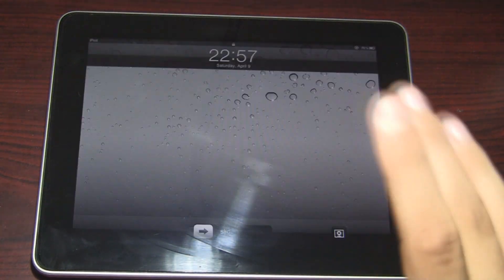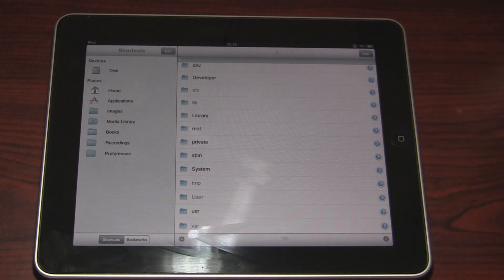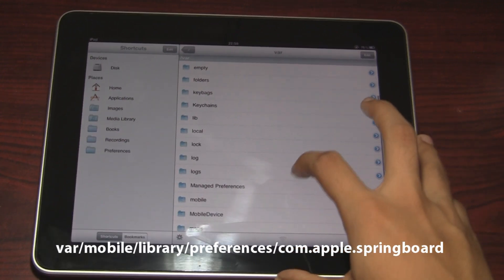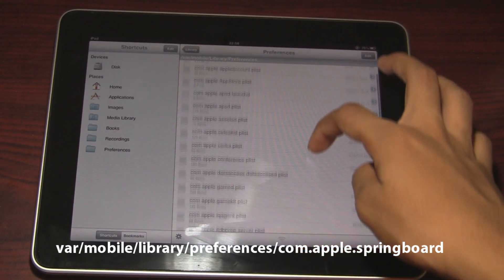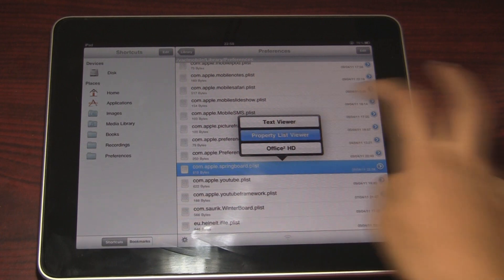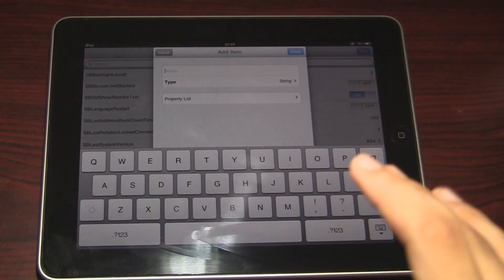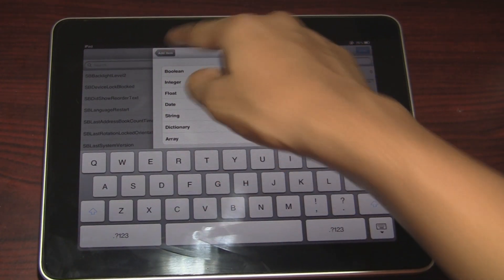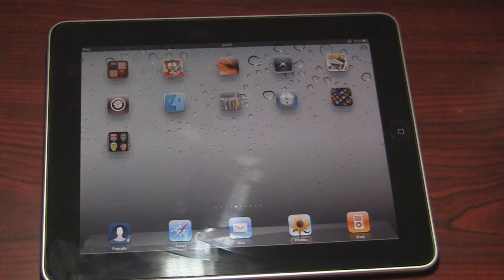How to enable Multi-touch-gestures on the iPad (Redsn0w jailbreak).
This is a quick tutorial on How to enable multi touch gestures on the iPad. This is especially useful for the people who don't have a mac and don't want to jailbreak with Snowbreeze and restore.